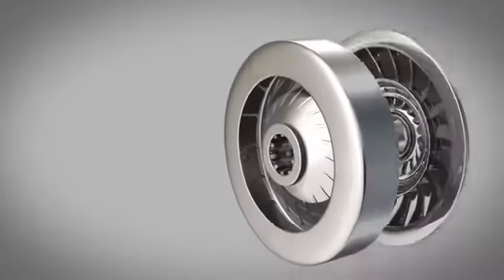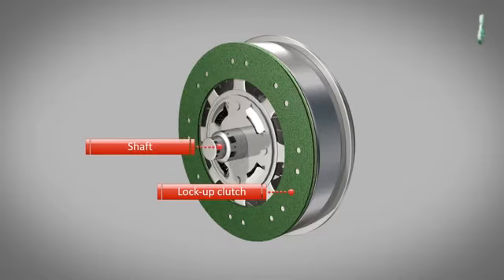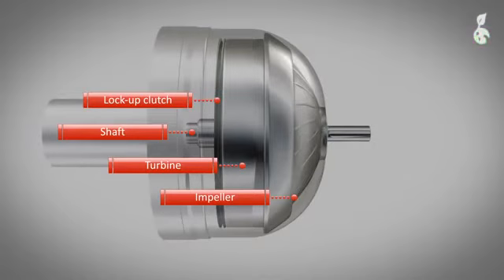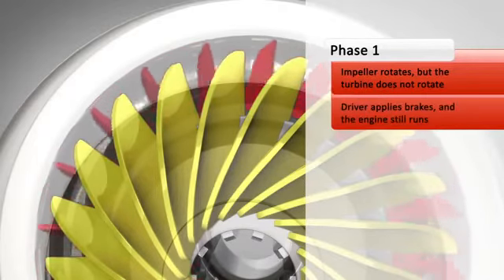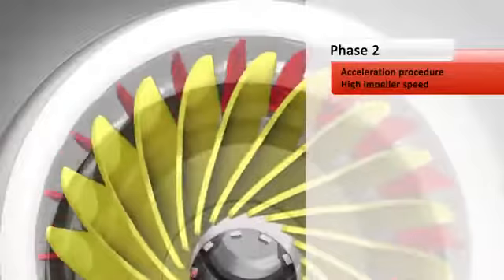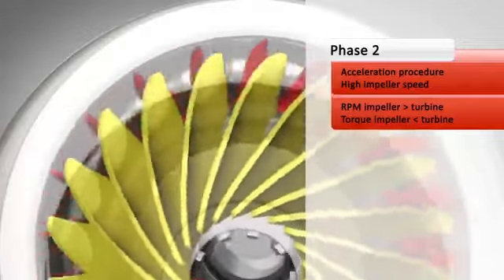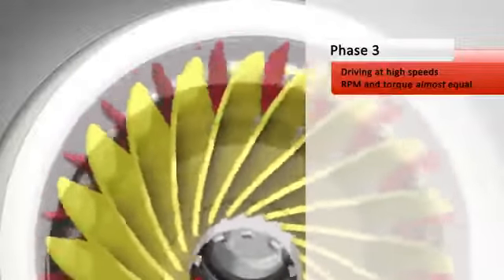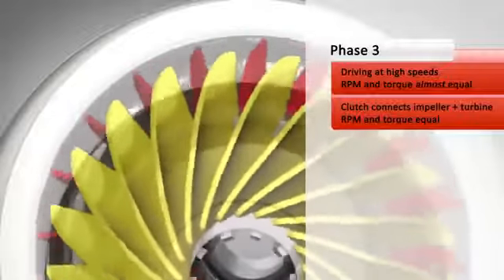Torque converter / semi automatic transmission system in scooty